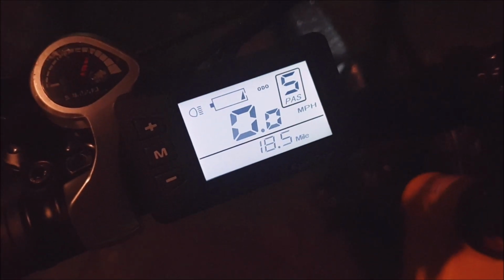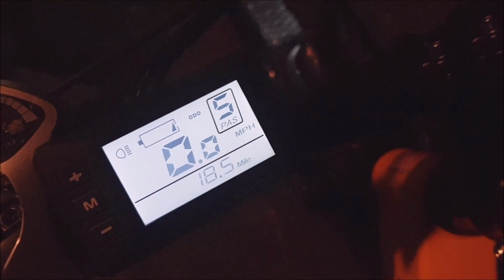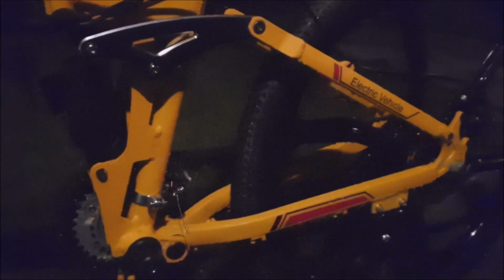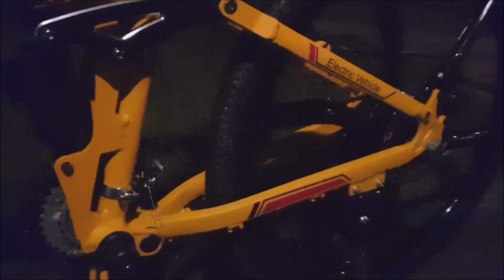The Evo- Ride Folding Electric Mountain Bike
A short quick review of the Evo- Ride Folding Electric Mountain Bike, A more detailed and daylight video will follow soon